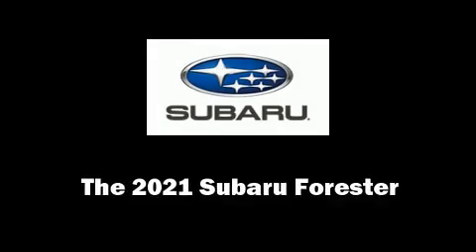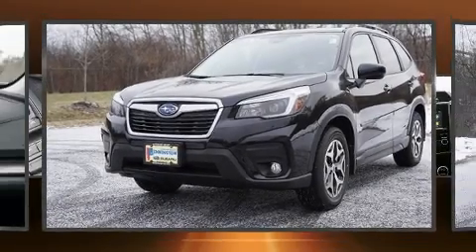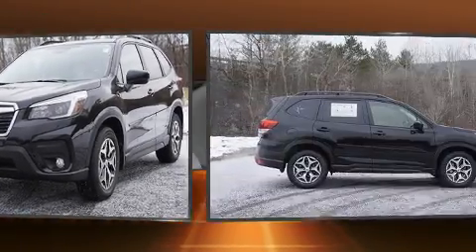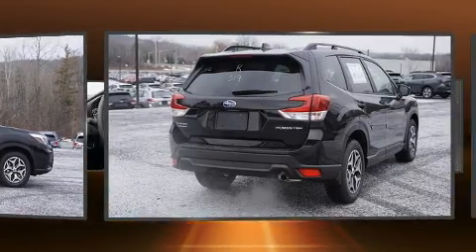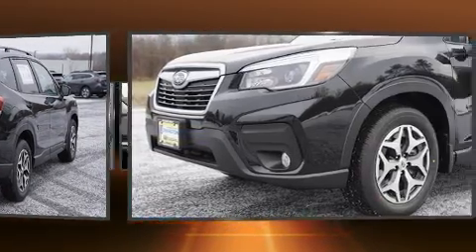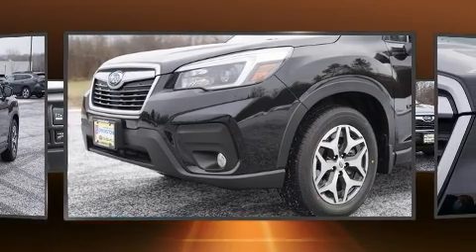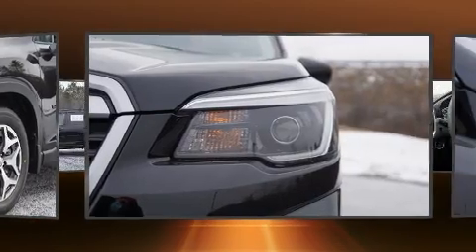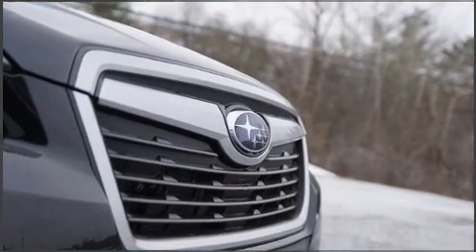2021 Subaru Forester Premium in Bennington, VT 05201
Bennington Subaru
527 N Bennington Rd

Take command of the road in the 2021 Subaru Forester. Smooth gearshifts are achieved thanks to the efficient 4 cylinder engine, providing a spirited, yet composed ride and drive. All of the premium features expected of a Subaru are offered, including: variably intermittent wipers, adjustable headrests in all seating positions, a trip computer, air conditioning, fully automatic headlights, a power rear cargo door, and power windows. For drivers who enjoy the natural environment, a power moon roof allows an infusion of fresh air. Subaru also prioritized safety and security with features such as: dual front impact airbags with occupant sensing airbag, head curtain airbags, traction control, brake assist, a security system, an emergency communication system, and 4 wheel disc brakes with ABS. For added security, dynamic Stability Control supplements the drivetrain. We have the vehicle you've been searching for at a price you can afford. Please don't hesitate to give us a call.